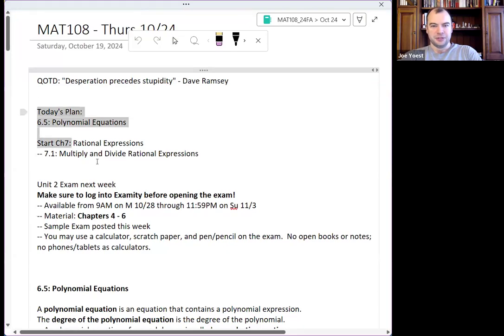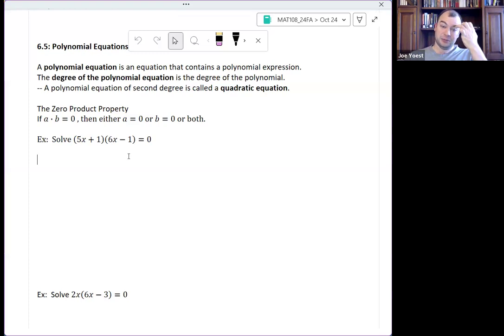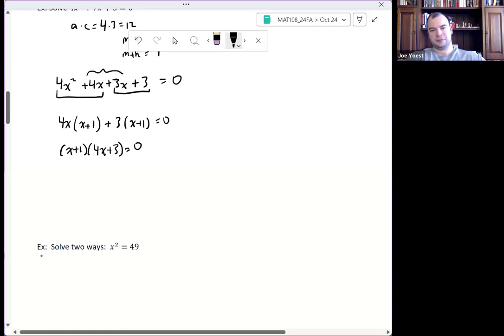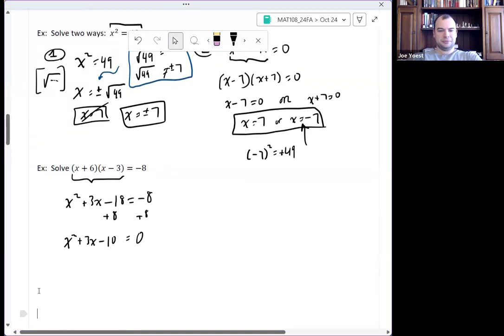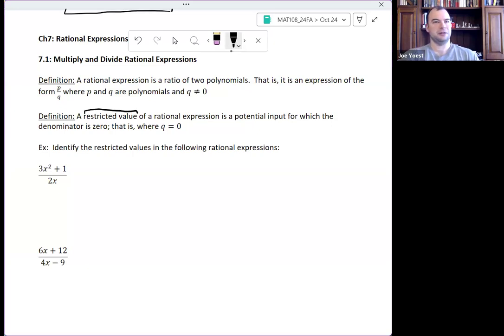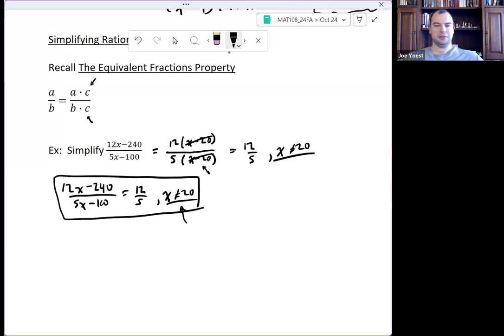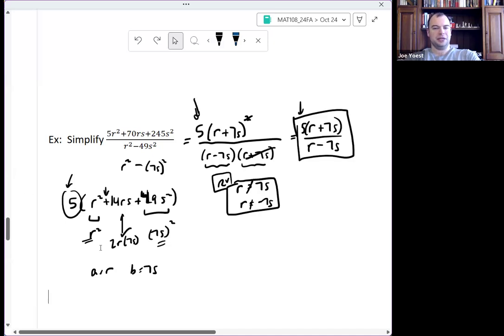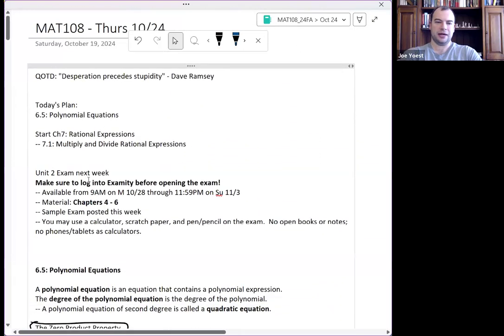Class Meeting 18 - MAT108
6.5: Polynomial Equations

Start Ch7: Rational Expressions
-- 7.1: Multiply and Divide Rational Expressions